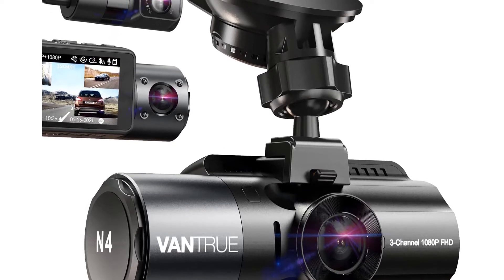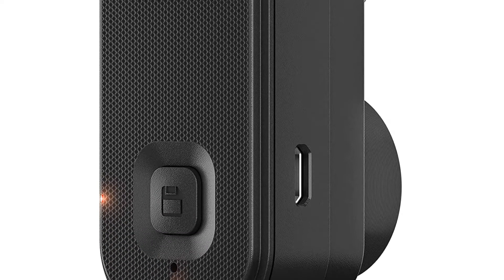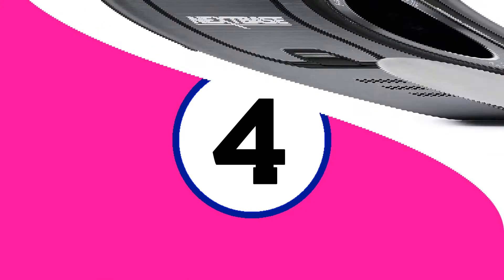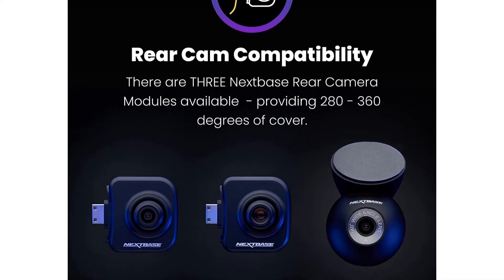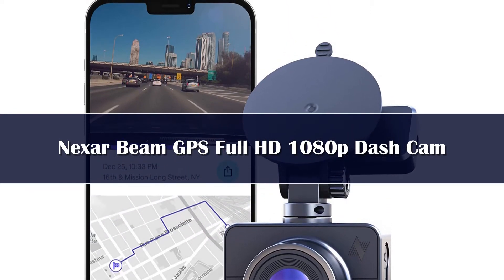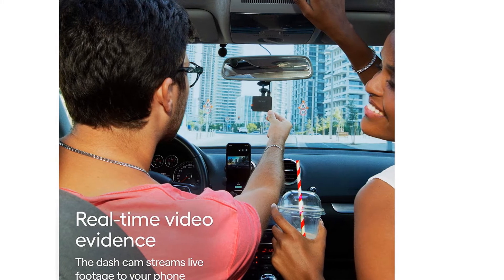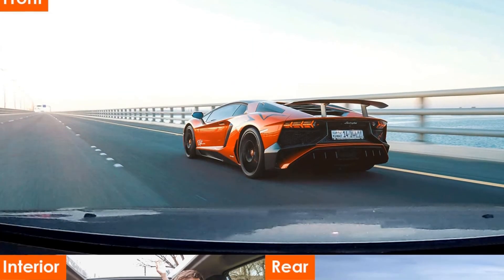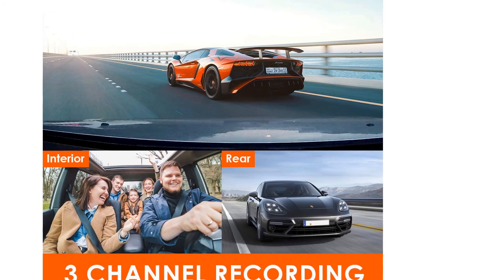Top 5 Best Car Dash Cam 2024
In This Video, I Listed the Top 5 Best Car Dash Cam 2024, You Can Check Out the Latest Price or Purchase in the Description Below!

05.DDPAI Mola N3 Pro Dash Camera

04.TiESFONG 360 Dash Cam

03.TiESFONG M10max 2K 1440P Dash Cam

02.DDPAI Dash Cam

01.70mai Dash Cam